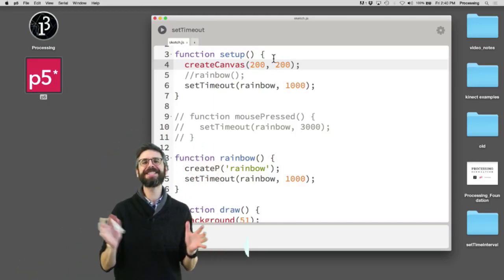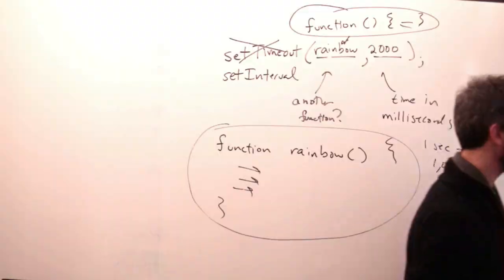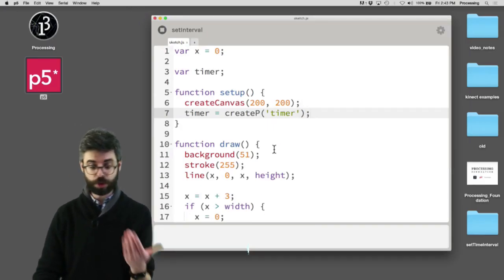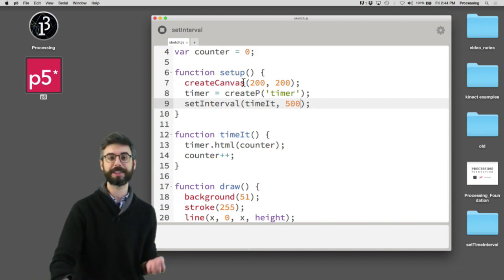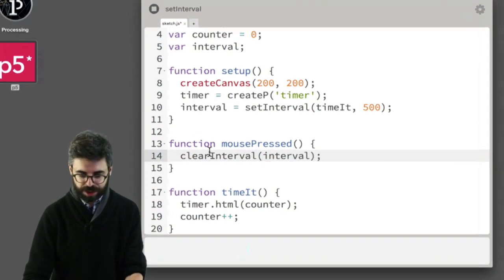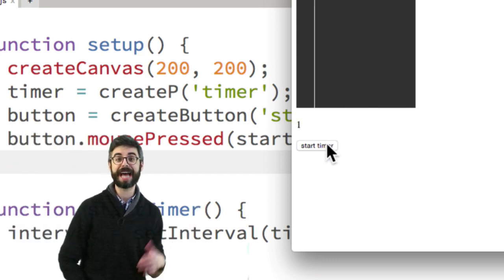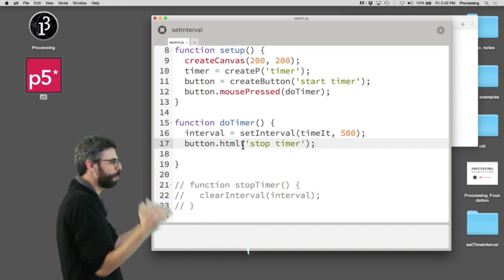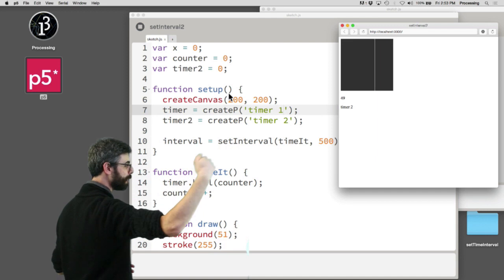9.5: JavaScript setInterval() Function - p5.js Tutorial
This video covers the setInterval() function in JavaScript in the context of p5.js.  setInterval() allows you to execute a given function every N milliseconds.